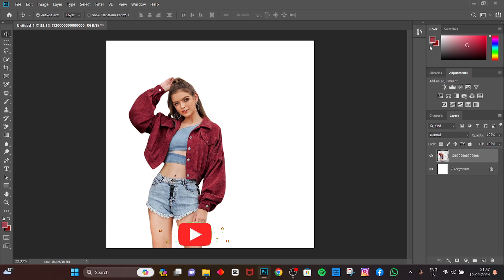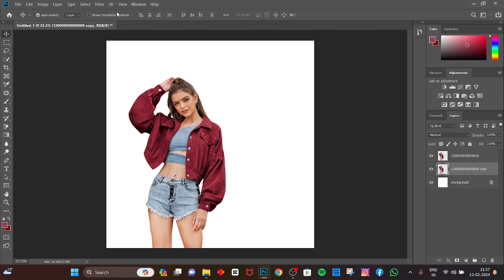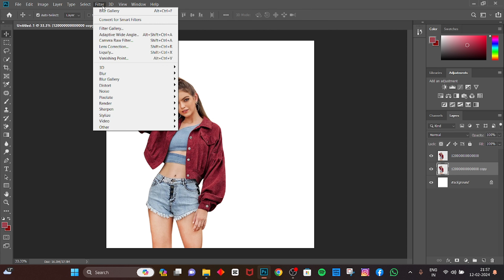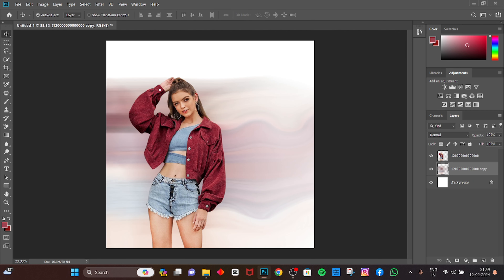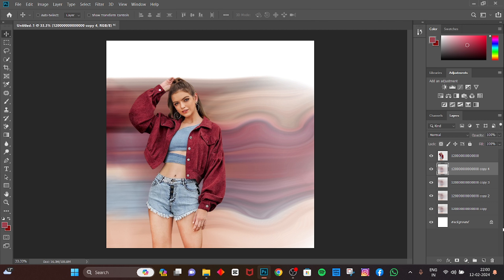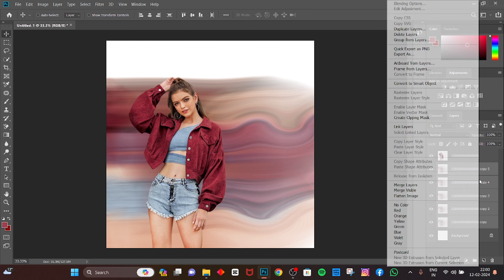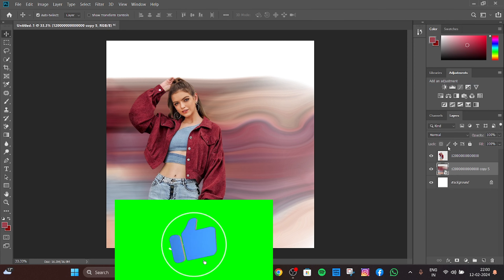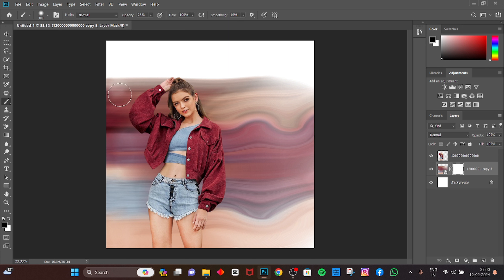HOW TO CREATE POSTER EFFECT IN PHOTOSHOP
CREATE    POSTER    EFFECT   IN   PHOTOSHOP

FOR ANY BUSINESS RELATED QUERIES

ABOUT ME
Hey, my name is vipan manhotra and  i love  to create video so here are some of them so enjoy watching them and if you like them please consider subscribing to my channel.